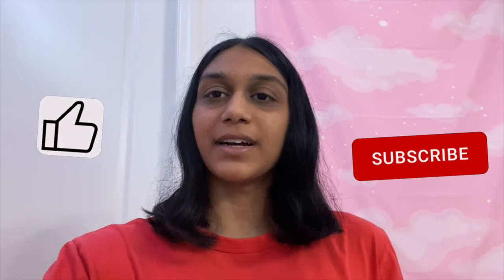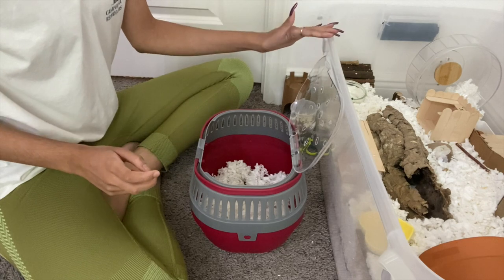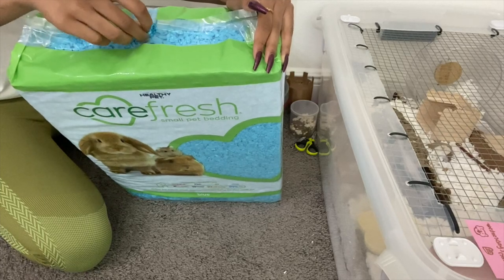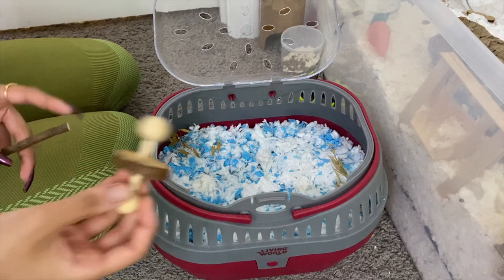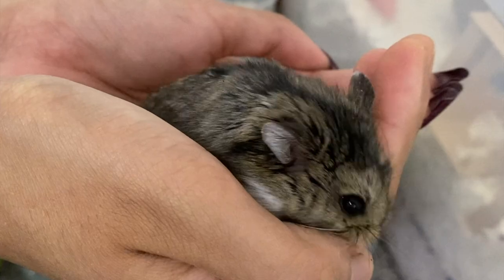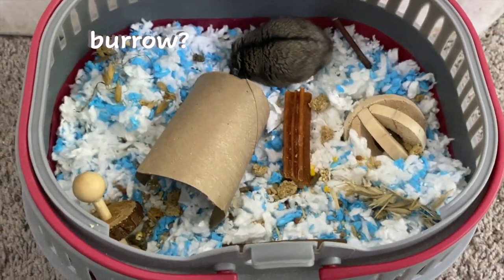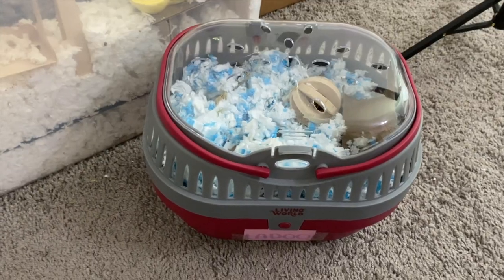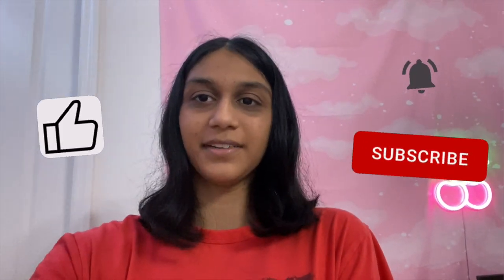HAMSTER VISITS VET FOR FIRST TIME | 🐹 vlog | Exotic vet | Ladoo | Trim hamster nails | AnjaliPotato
🌸 Hey Everyone! 🌸

In today’s video, I give you guys a hamster update on my hybrid dwraf hamster, Ladoo! His tiny hamster nails were getting long and I decided it was time to take him to the vet. Thankfully I knew the perfect exotic vet to go to as I did my research on exotic vets before getting the hamster. I set up his carrier for the vet visit and he was kept busy on the ride there with all of the hamster enrichment I included. The exotic vet  gave him a full check up and trimmed his nails. While trimming, Ladoo decided to throw up all of the food I gave him! The vets were so kind and understanding and overall, this was such an amazing vet experience. Once home, the little hamster went back to his bin cage and got lots of love and teats! Me and Ladoo were pretty nervous but ended with a smile! This was an awesome experience to vlog so I hope you guys enjoy the video!

Timestaps:
00:00 - Hi! 💕
00:12 - Introduction 👋
00:28 - Clean the carrier 🧼
02:12 - Thoughts on Carefresh bedding 🛏️
04:08 - Adding hamster enrichment 🌱
06:14 - Adding Ladoo to the carrier 🐹
07:11 - At the Exotic vet 🩺
08:42 - Back to the bin cage after the vet
08:58 - Hamster Burrito 🐹🌯
09:08 - Hamster ASMR 🎧
09:37 - Summary  and Outro 👋